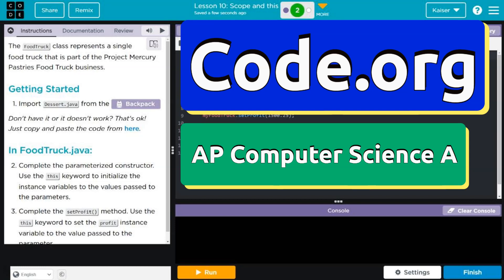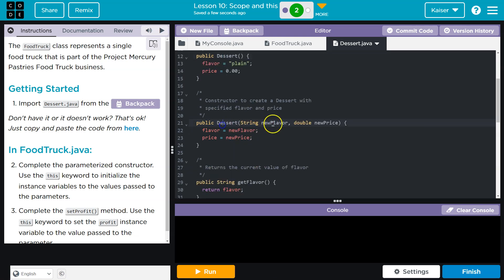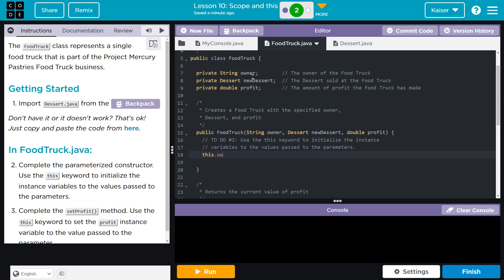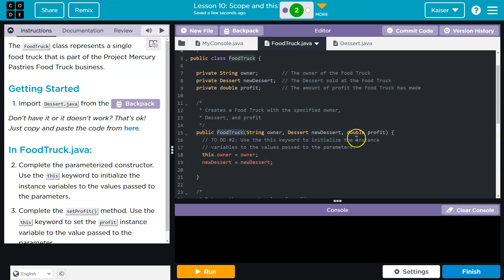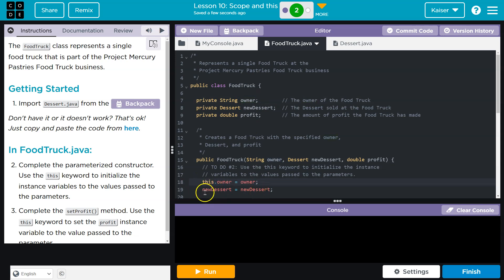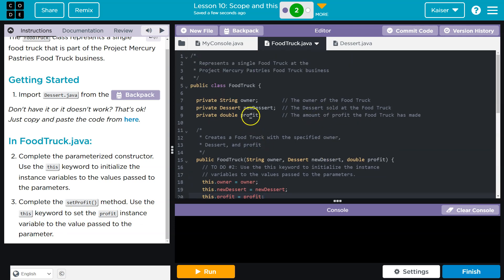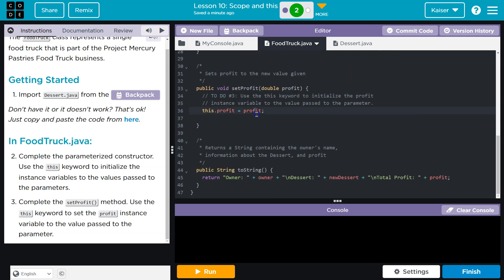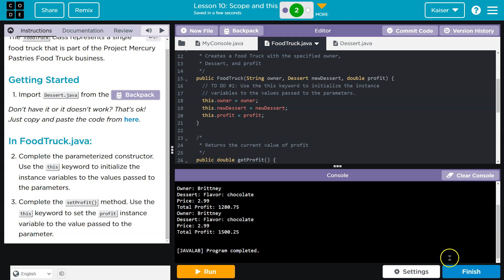Code.org Lesson 10.2 B Scope and this | Tutorial with Answers | Unit 2 Computer Science A (CSA)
Scope and this is lesson 10 of Unit 2, Class Structure and Design, part of Code.org's Computer Science A (CSA) course. Computer Science A is often used in high school AP Computer Science classrooms. Lesson 10